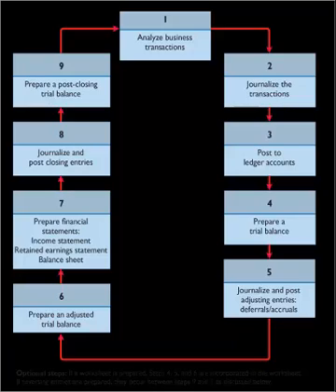ACCT 001 Ch 4 LO 3